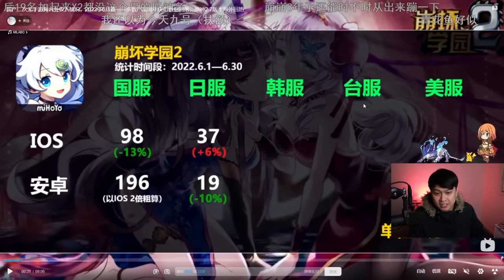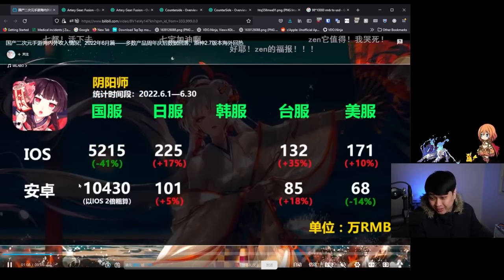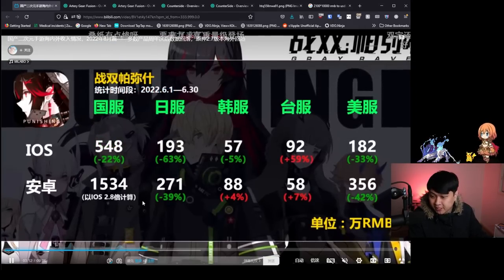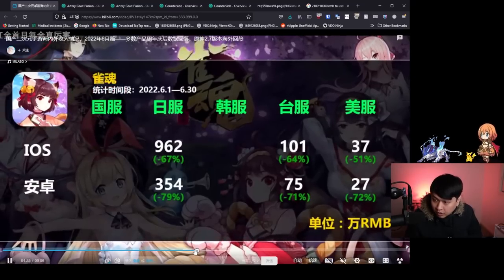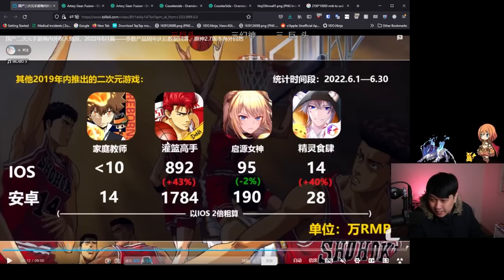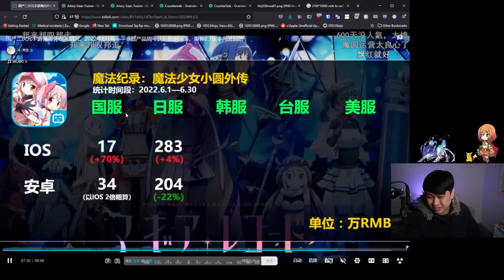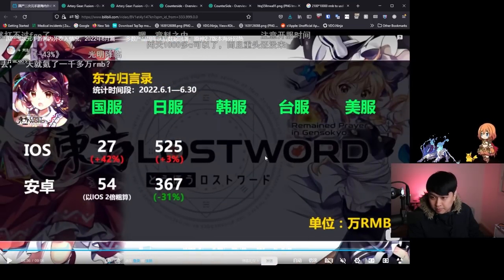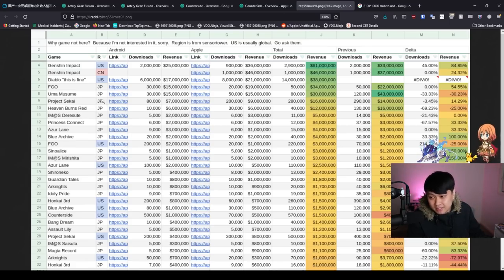Massive Revenue Drops... Top Mobile Anime Game Revenues for June 2022 (I Blame Inflation)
Hi!

In this video, we look at a whole bunch of China and some Japan produced games and their revenues for the month of June 2022. This includes games like Aether Gazer, Arknights, Uma Musume, Girls Frontline, Ensemble Stars, Honkai Impact, Onmyoji, Tower of Fantasy, Punishing: Gray Raven, Blue Archive, Alchemy Stars, Azur Lane, Fate/Grand Order, Priconne, and more.

A majority of this information if not all of it is available from Appannie and SensorTower, however, this Bilibili user has done all of the hard work for us and given us the juice.

Lace
✨ About Me
My name is Lacieyl, but Lace is fine, and I predominantly play mobile & gacha games. My current main games are Princess Connect! Re:Dive, Alchemy Stars, and Blue Archive, but I also cover gacha content generally. I enjoy action and fast paced games as well as slower, strategy games. Otherwise, I sometimes make gaming skits and all that, but that's not what we're focusing on here!
✨ Socials (need to copy and paste links)